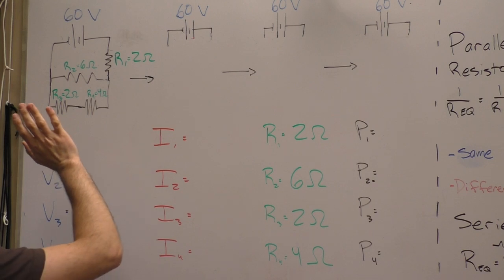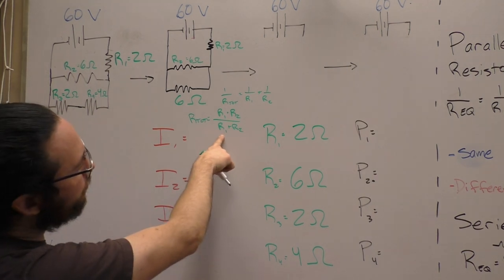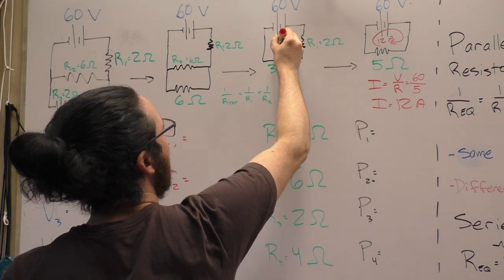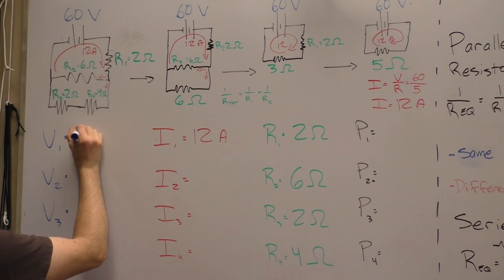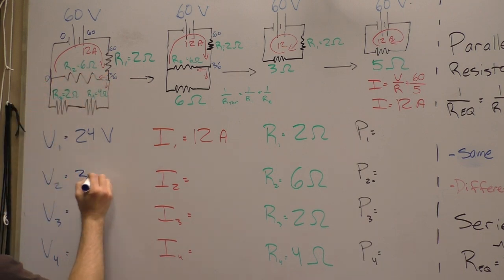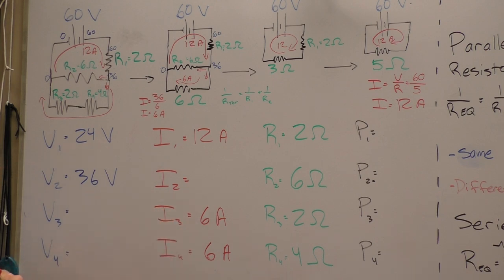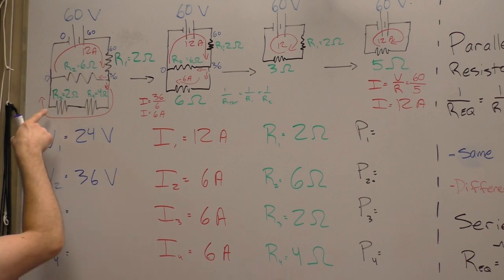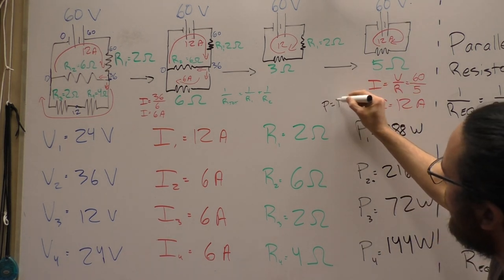Mixed Circuits problem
Step 1: COMBINE RESISTORS
Step 2: Find the overall current
Step 3: It depends